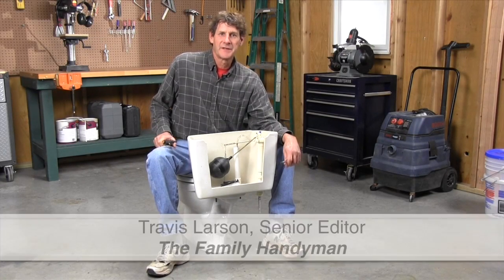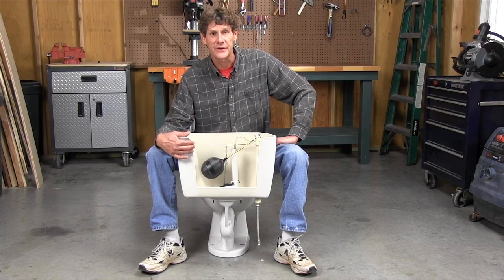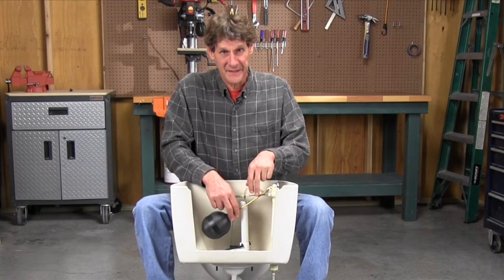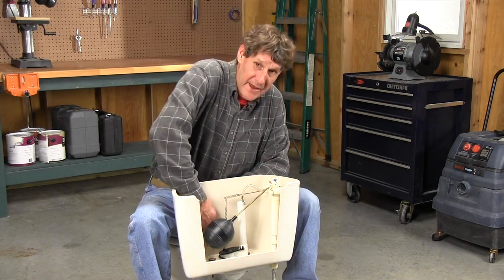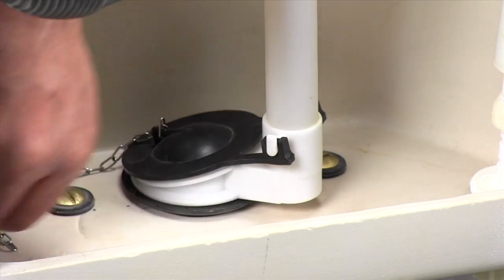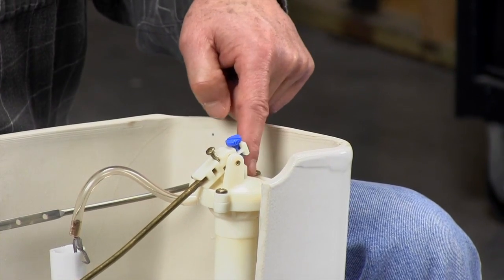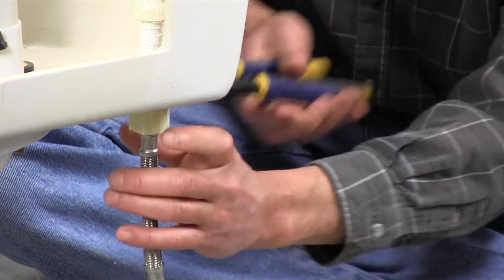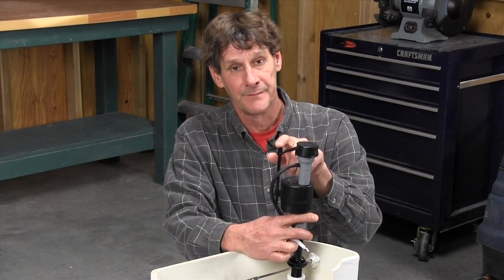How to Stop a Running Toilet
Get a stronger flush—and a lower water bill For more home-improvement tips and tricks please visit the Family Handyman